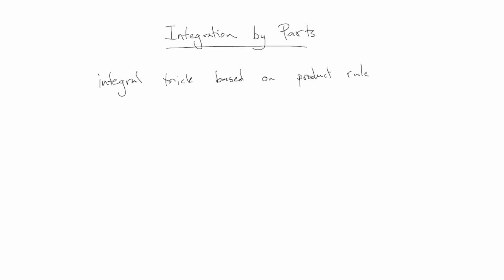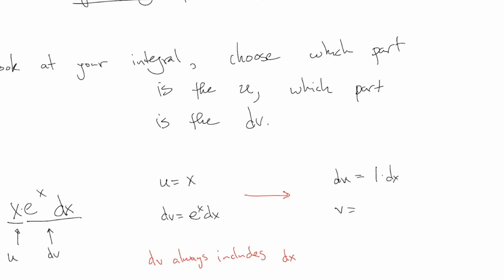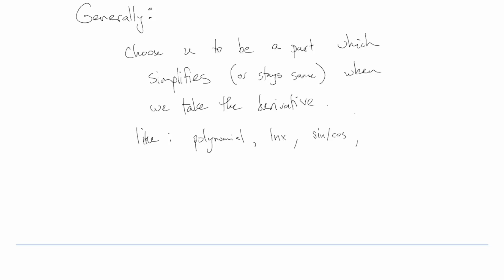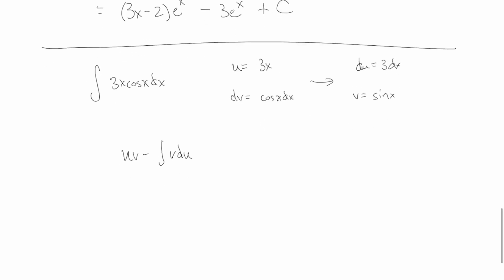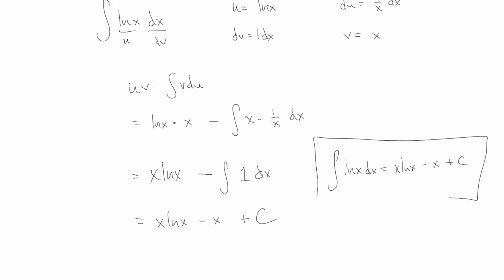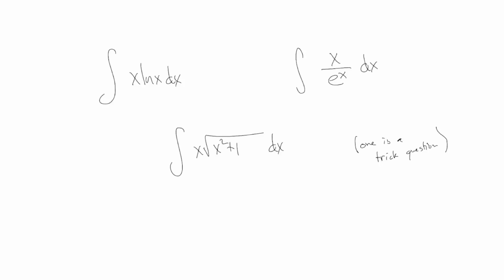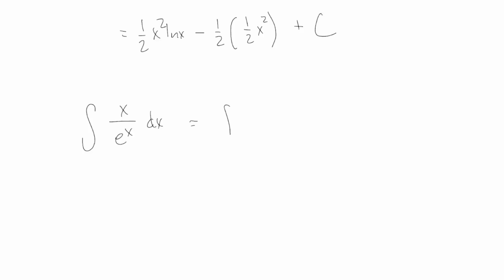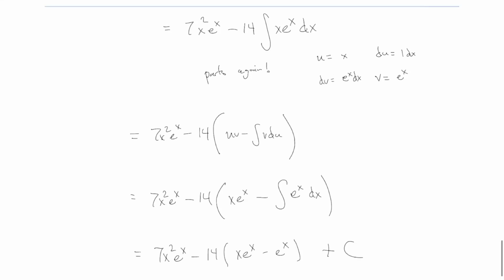Calculus II ep14: Integration by Parts (Feb 21, 2025)